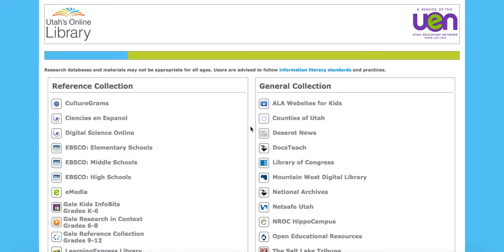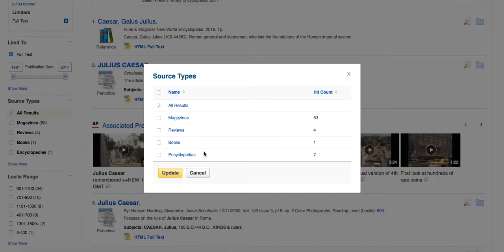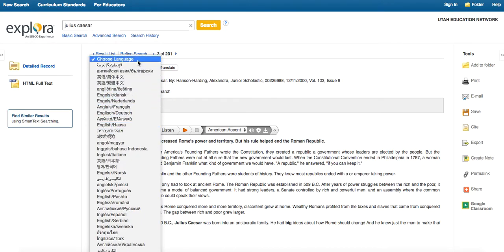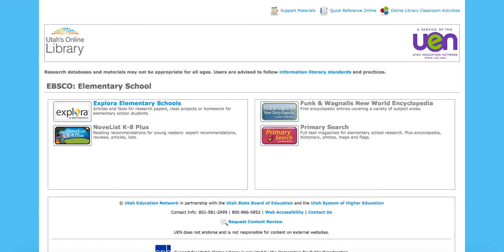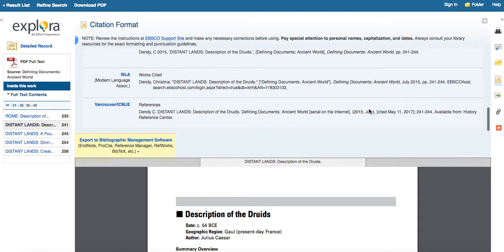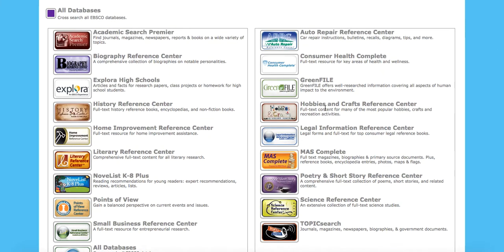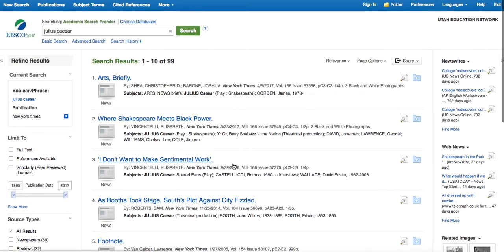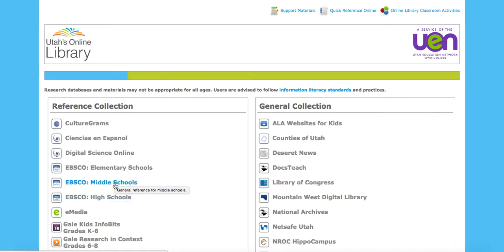Ebsco 2017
Tutorial showing how to use Ebsco in Utah's Online Library